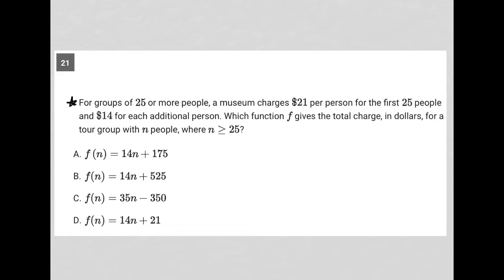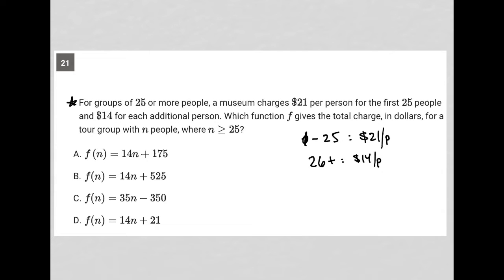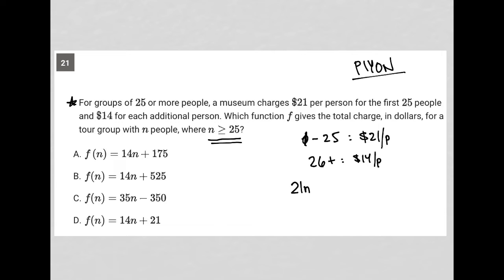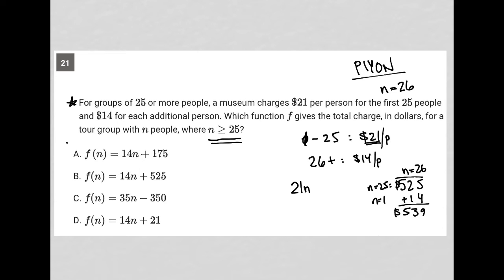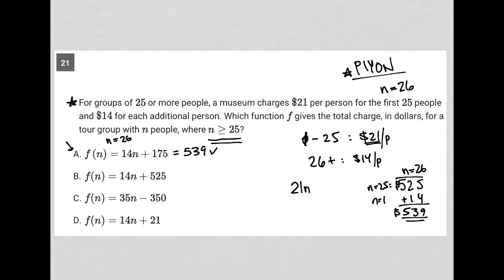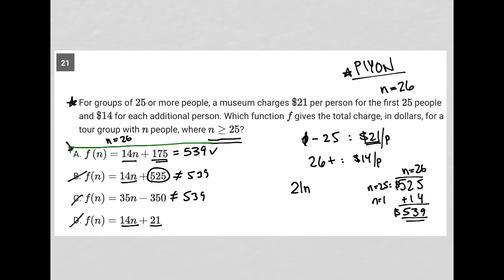For groups of 25 or more people, a museum charges $21 per person for the first 25 people and $14...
Bluebook Digital SAT Test 1 Module 2 (Hard) Question 21:

For groups of 25 or more people, a museum charges $21 per person for the first 25 people and $14 for each additional person. Which function f gives the total charge, in dollars, for a tour group with n people, where n is greater than or equal to 25?